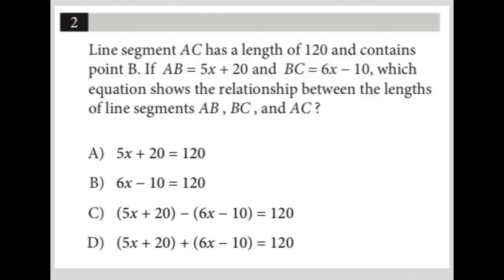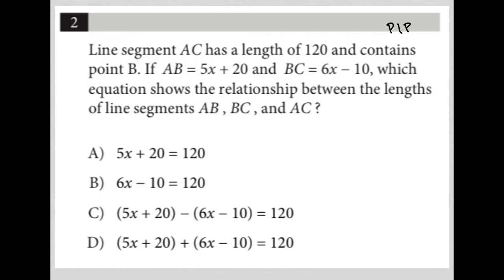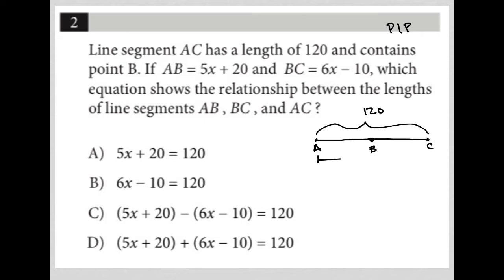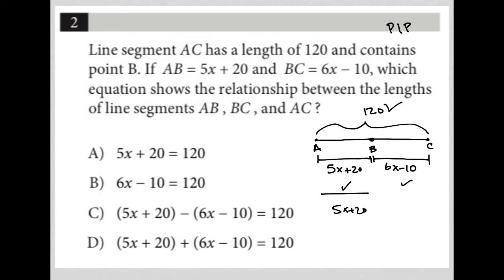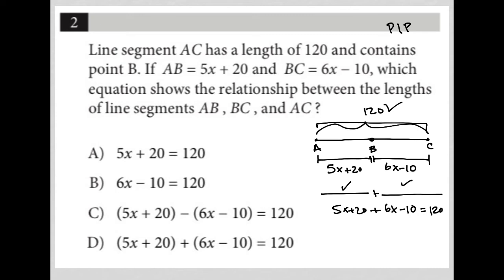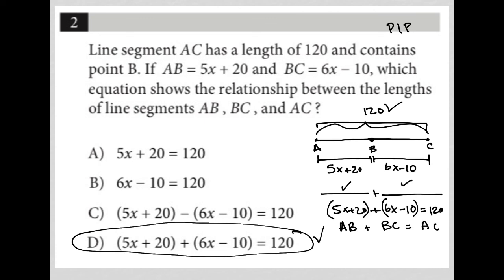Line segment AC has a length of 120 and contains point B. If AB = 5x + 20 and BC = 6x - 10, which..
October 2022 SAT Section 3 Question 2:

Line segment AC has a length of 120 and contains point B.  If AB = 5x + 20 and BC = 6x - 10, which equation shows the relationship between the lengths of line segments AB, BC, and AC?